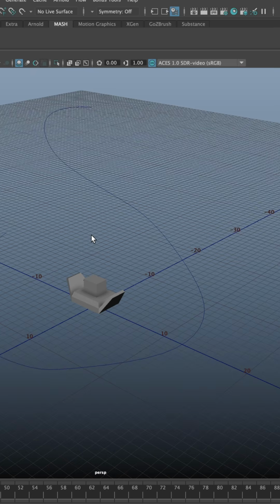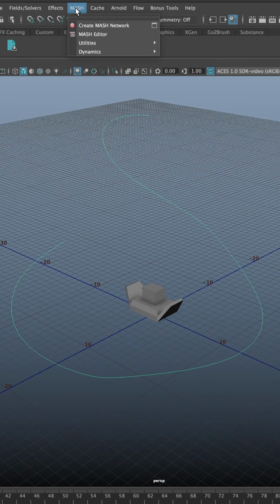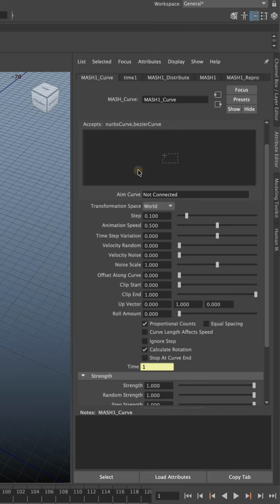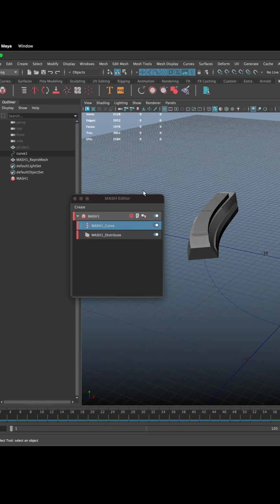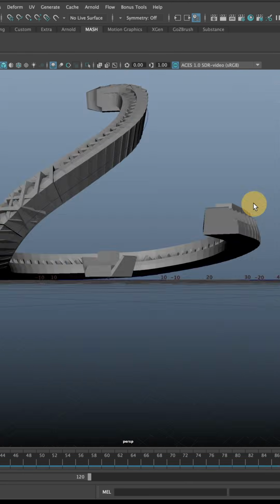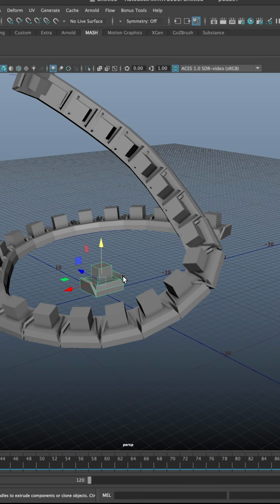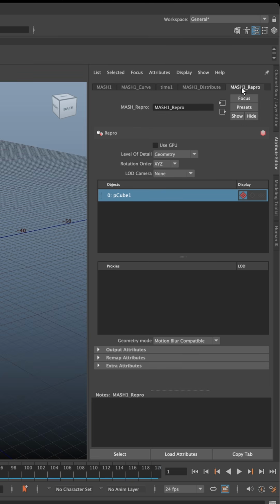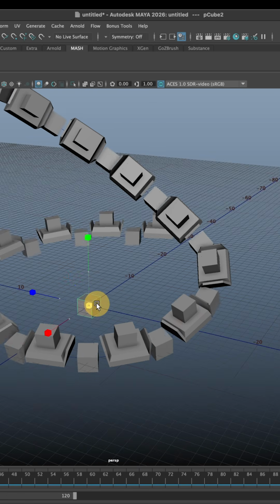How to distribute objects along a curve in Maya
This quick video shows a simple way for distributing objects along a curve in Maya using MASH network.